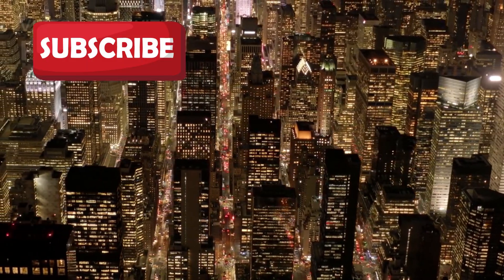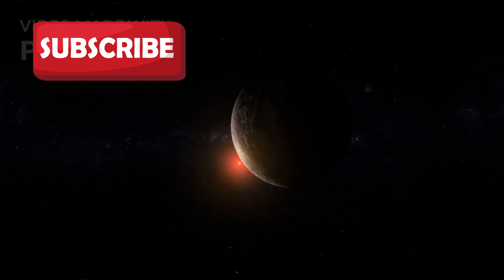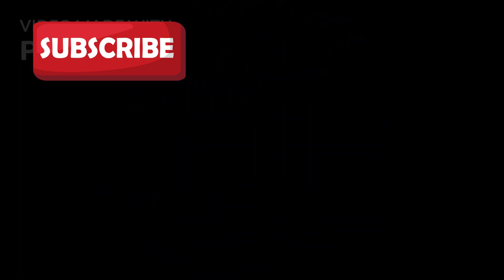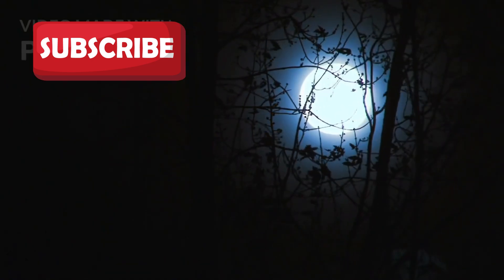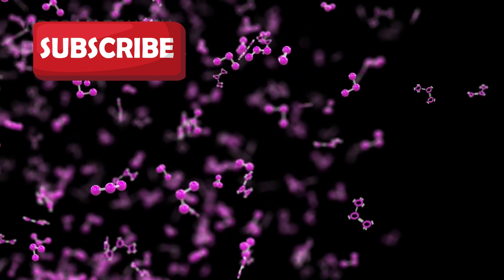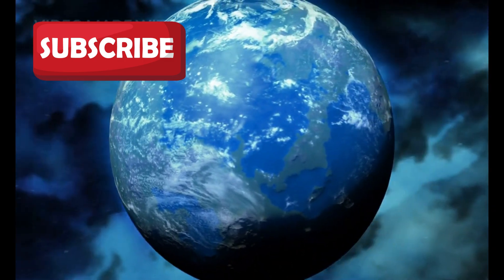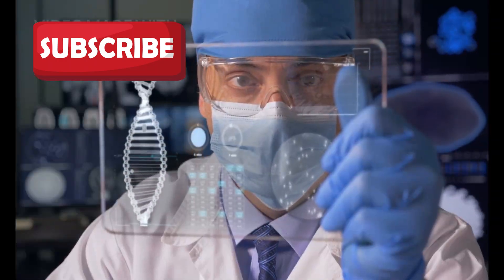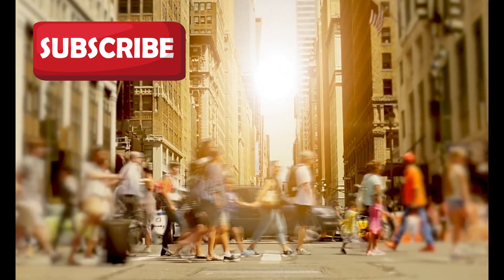"James Webb Telescope Discovers Urban Lights 4 Light Years Away!"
Join us on a journey to one of the most intriguing exoplanets ever discovered—Proxima b, located just over four light-years away in the Alpha Centauri system. Thanks to powerful instruments like the James Webb Space Telescope (JWST), scientists have detected mysterious, city-like light signals emerging from the planet’s night side—raising exciting questions about the possibility of intelligent life beyond Earth.

In this video, we explore the latest findings, including efforts to detect atmospheric gases like methane, carbon dioxide, and water vapor—potential signs of life. We also look ahead to next-generation observatories like the Extremely Large Telescope (ELT) and breakthrough technologies such as coronagraphs and starshades, which aim to directly image distant worlds with incredible clarity.

Could these signals be evidence of an alien civilization? Are we finally on the brink of answering the age-old question: Are we alone in the universe?

This isn't science fiction—it's cutting-edge science, unfolding right now. 🌌🪐